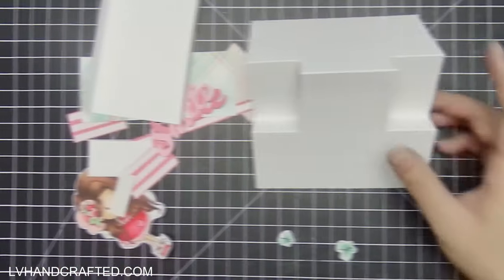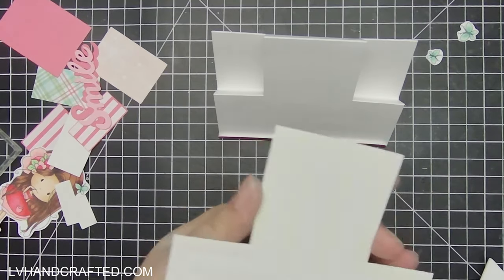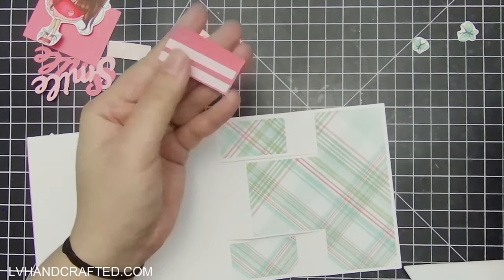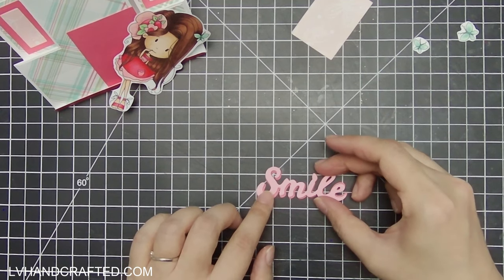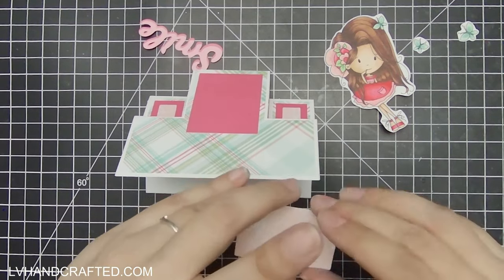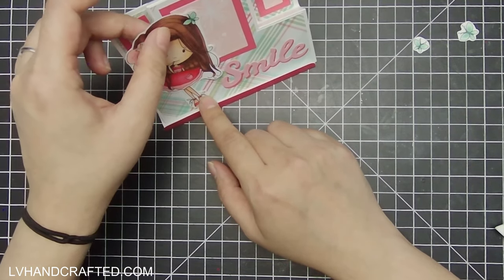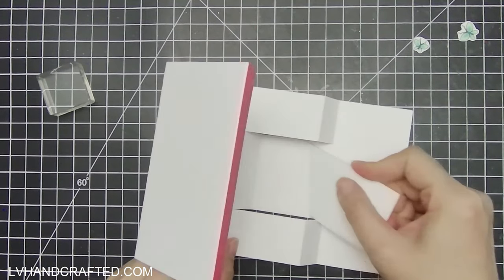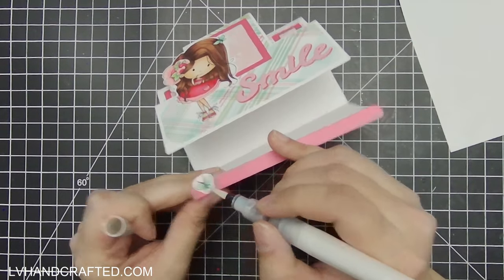Centre Stepper Easel with Polkadoodles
| PRODUCTS FEATURED IN THIS VIDEO

| STAPLES IN MY CRAFT ROOM
| 👉 ADHESIVES 👈
| 👉 MACHINES 👈
| 👉 TOOLS 👈
| 👉 MEDIA 👈
| 👉 STORAGE 👈
| PLACES I LIKE TO SHOP